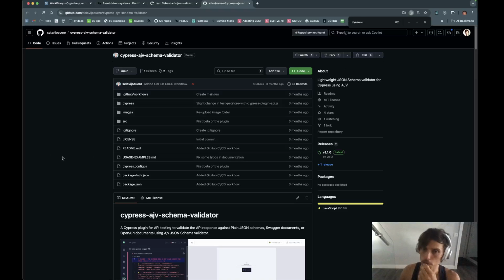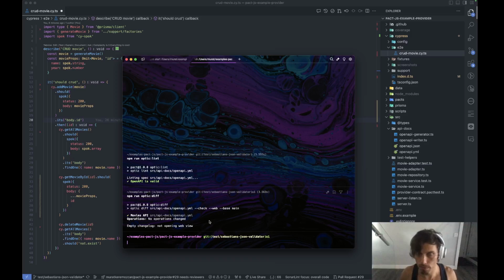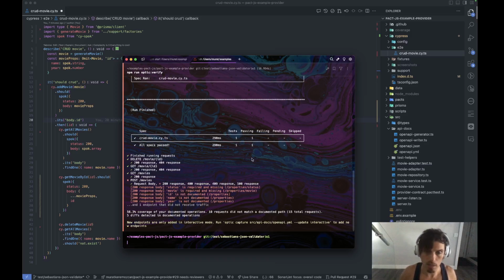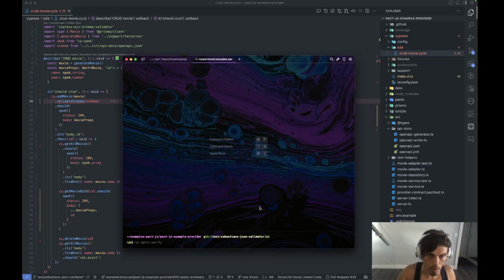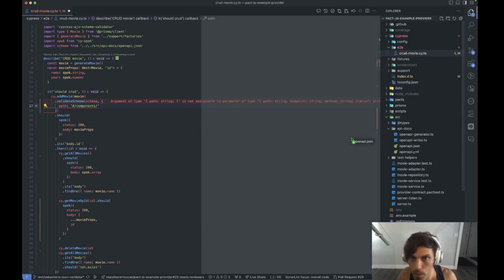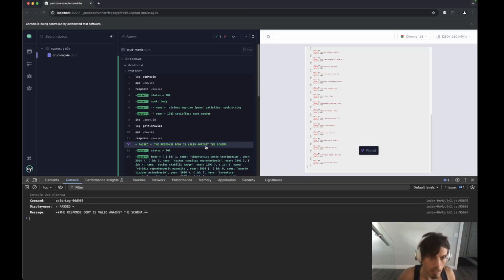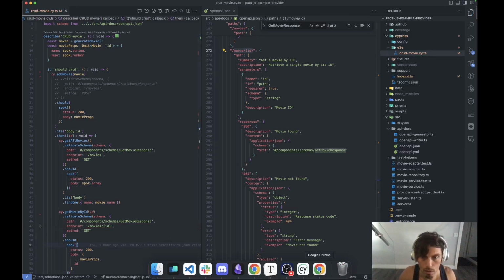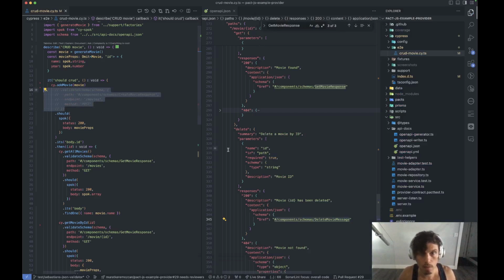Schema validation using cypress-ajv-schema-validator vs Optic